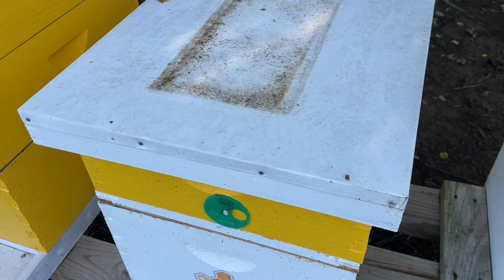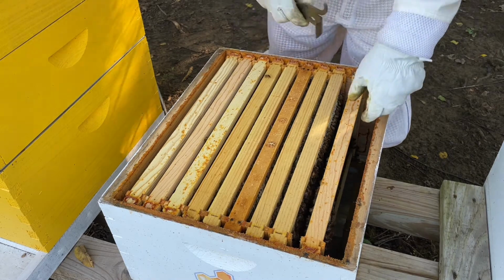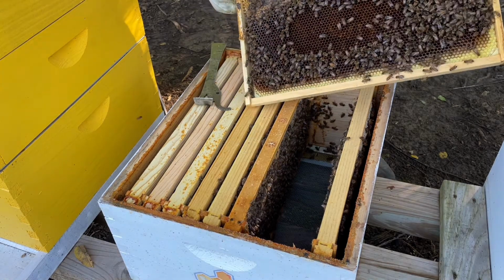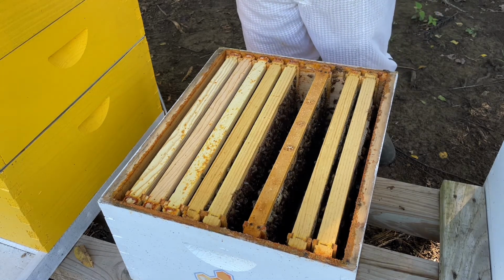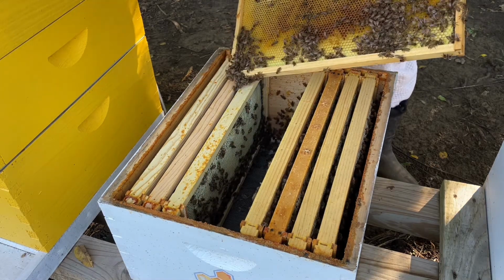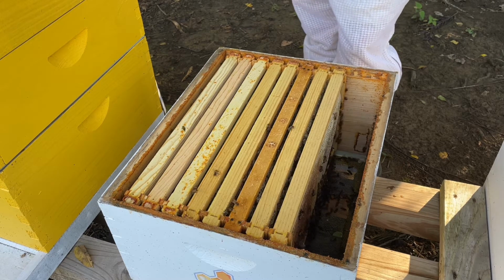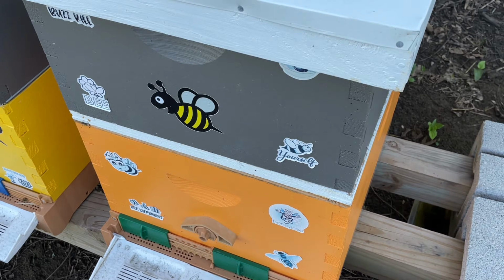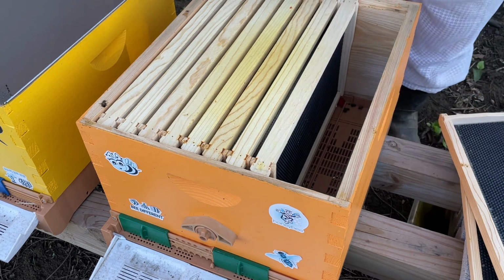Both of My Courthouse Queens Didn’t Make It. 🥺🥺🥺